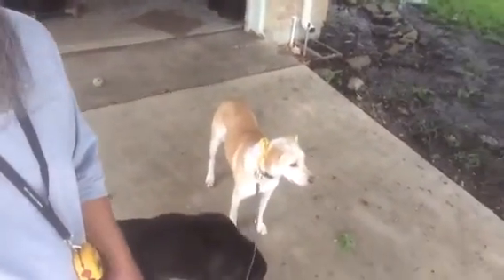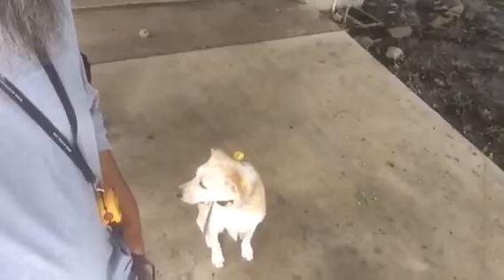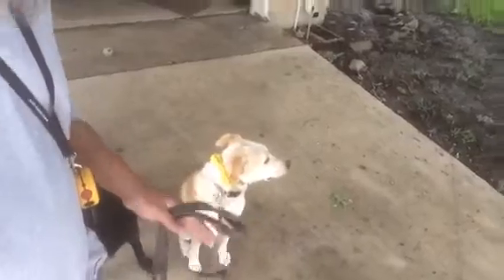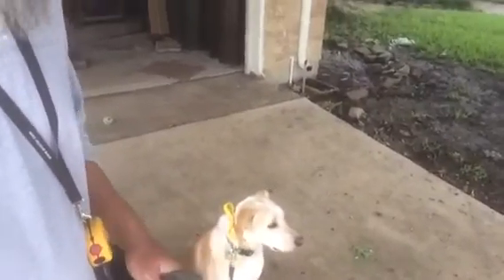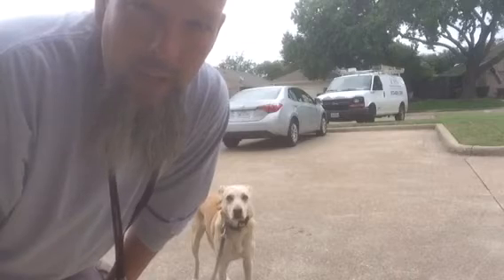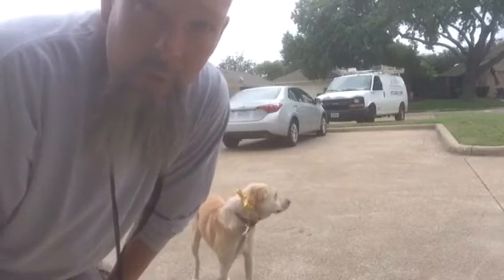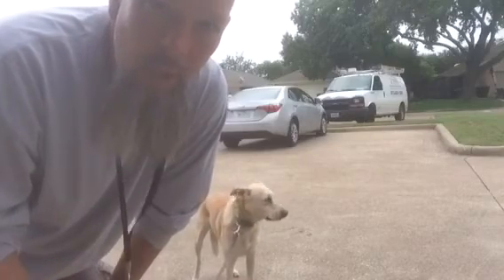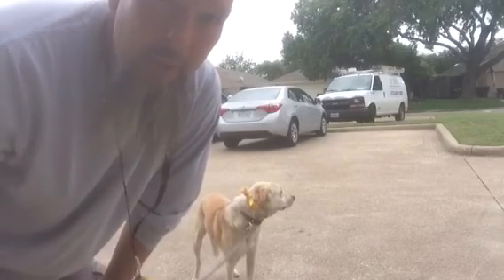Lillydog' first down command lesson with no target